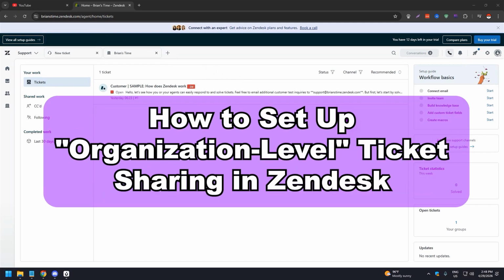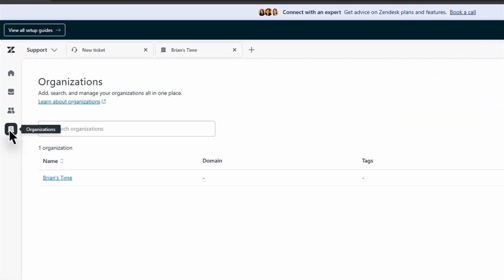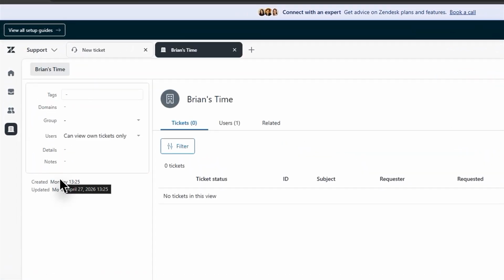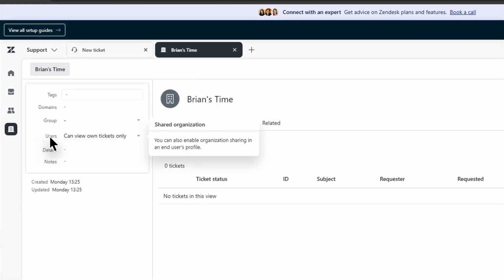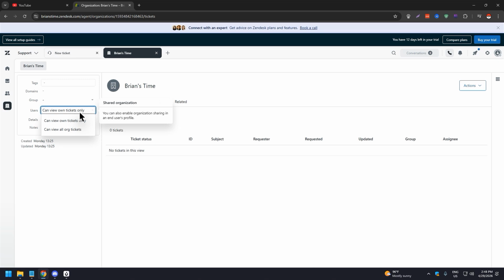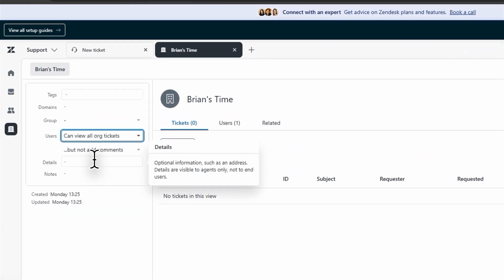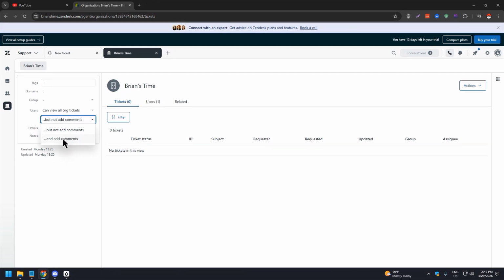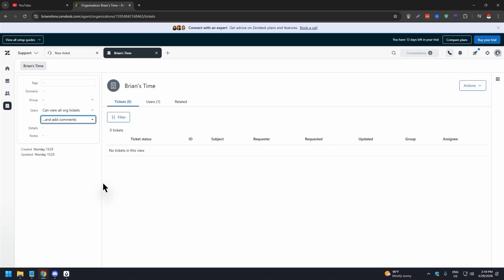How To Set Up Organization Level Ticket Sharing In Zendesk (Full Guide)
Learn how to efficiently manage customer support by enabling organization-level ticket sharing within Zendesk. This tutorial covers the essential steps to allow users within the same organization to view and comment on each other's requests.

Key steps covered in this video:
• Navigating to the Admin Center and Organization settings
• Configuring user permissions for shared ticket visibility
• Enabling the "Can view all org tickets" setting
• Testing the workflow for end-users and agents

This configuration is vital for teams that require transparency and collaborative problem-solving for shared accounts.